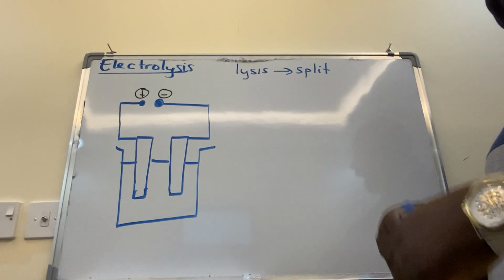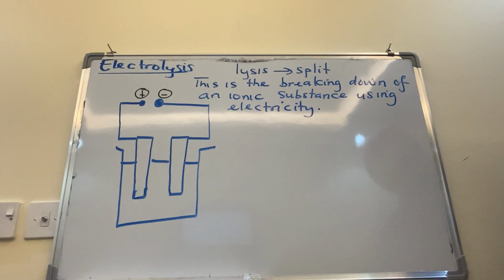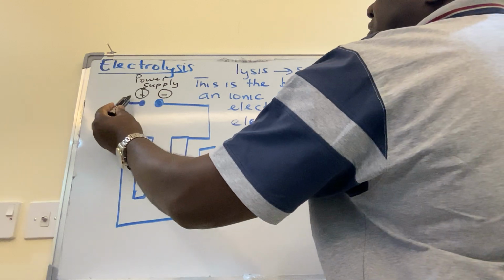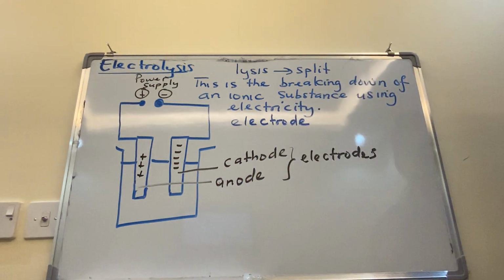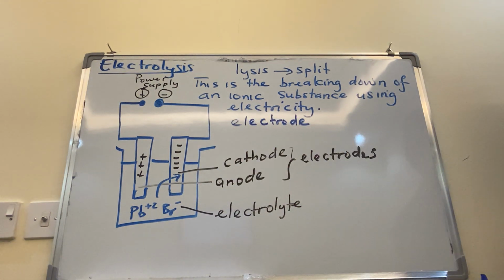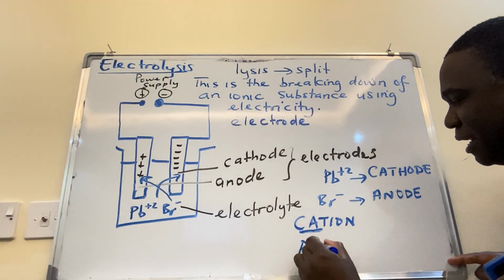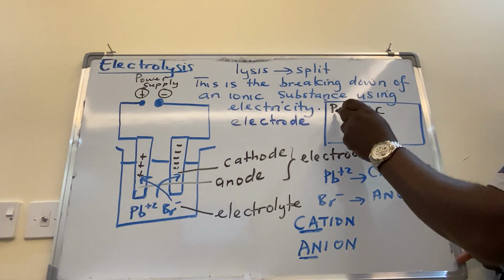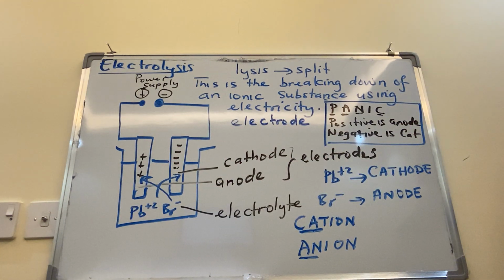Basics of electrolysis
Learn the basics of electrolysis